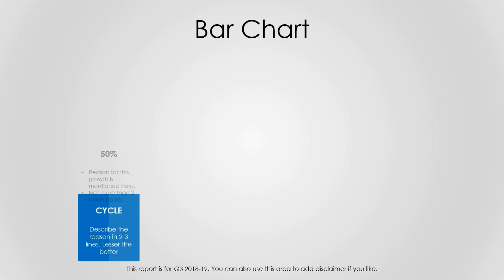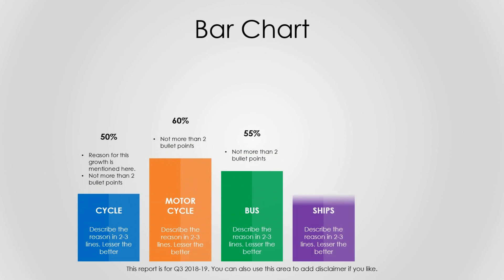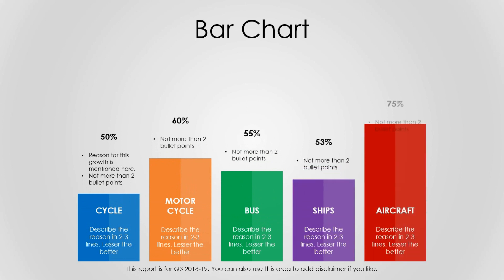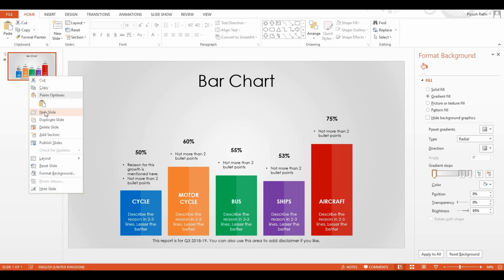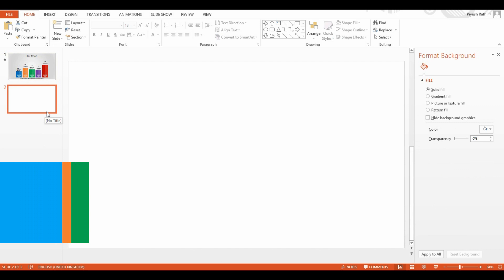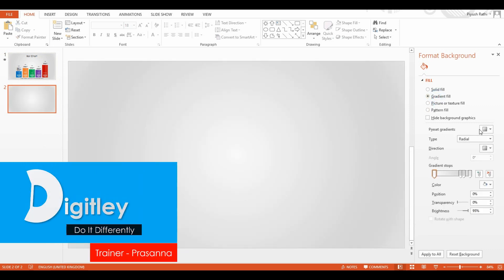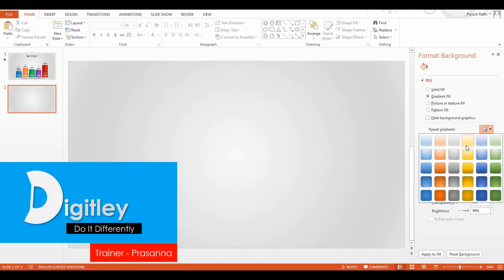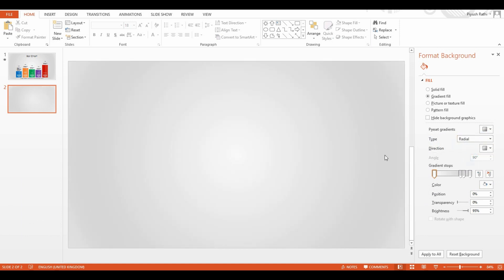Infographic Bar Chart | Key Performance Indicators (KPI) Template PowerPoint Animation Tutorial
Presentation - Why use so basic bar charts when you can make professional looking bar charts having lot of data points and information. in few minutes.

A bar chart is a graphical representation of categorical data using rectangular bars. But the default Bar charts haven't caught up with infographics and data points yet. Thats why you need think beyond.

This series is for busy professional or project managers or program managers. Here is the perfect professional looking Animated PowerPoint Slide Design Tutorial to impress your management.

If you want to master the art of presentation, I would definitely recommend following book.

"This book will overturn all the concepts you ever had about the best way to develop and deliver presentations. Especially meant for those of us who have been doing PowerPoints forever..."